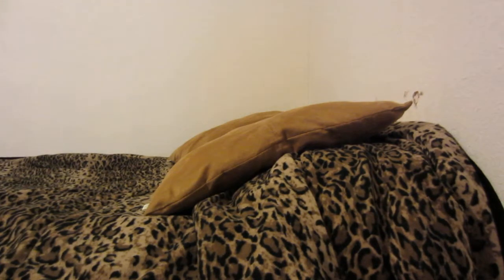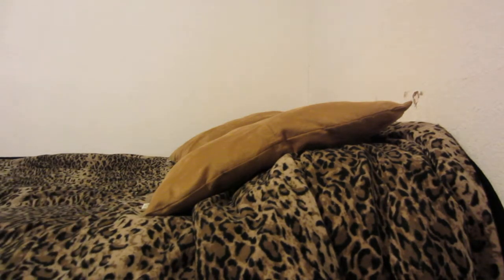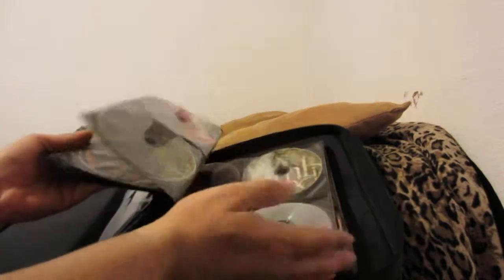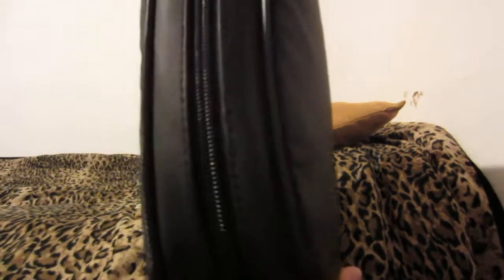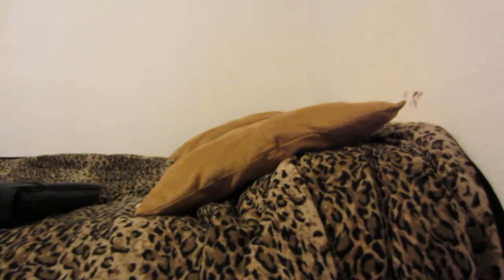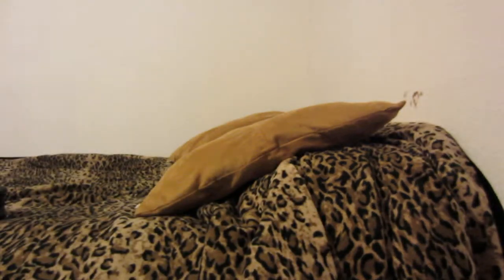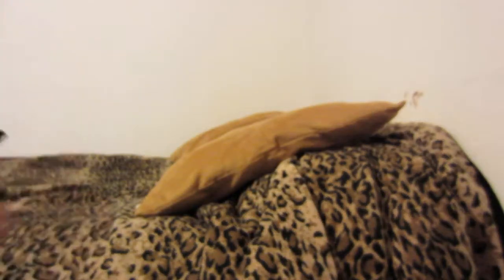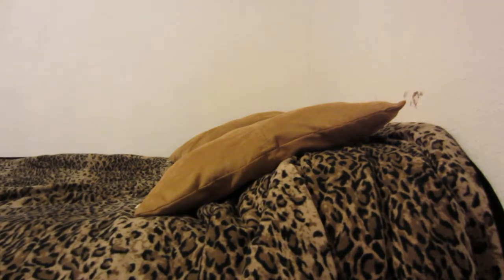Case Logic Products Review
In this video i review three different cases offered up by the company Case Logic.

My goal is to release one video a week for the rest of the year. If time permits I might release two or more videos a week.